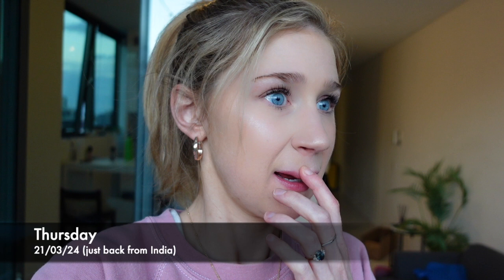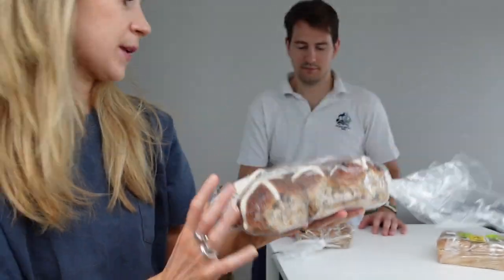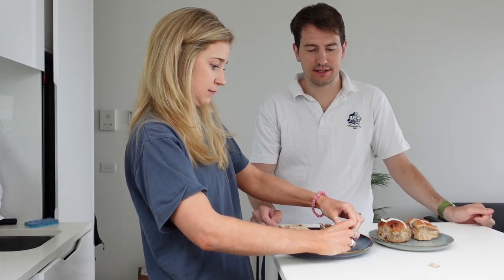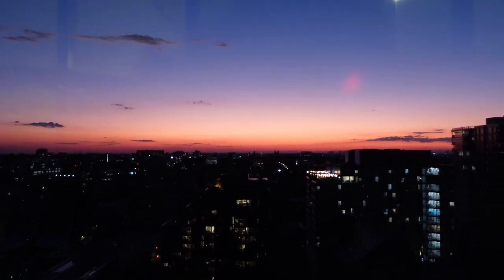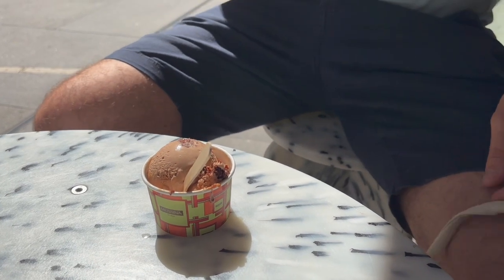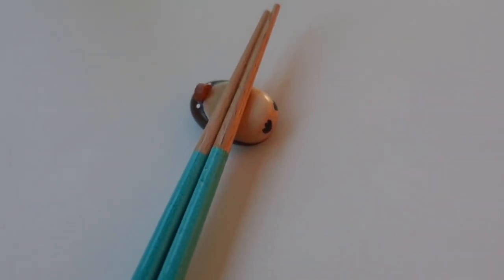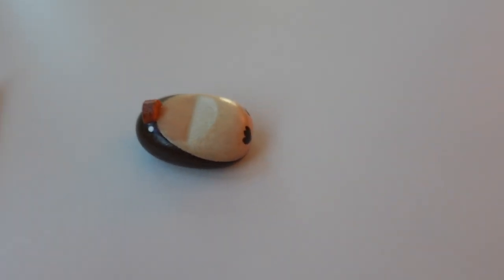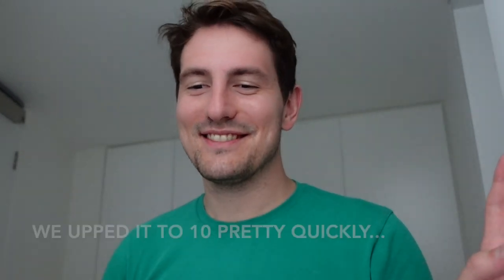EASTER VLOG || Hot Cross Bun Tasting, Easter Egg Hunt & Maisie Peters!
This week we've been settling back in to routine after India, and gearing up for Easter! Join us as we scoured the shelves for easter eggs, and managed to do a pretty successful easter egg hunt for two! This week also includes an update on jobs, and a review of supermarket hot cross buns! We hope you enjoy as much as our tummies did!